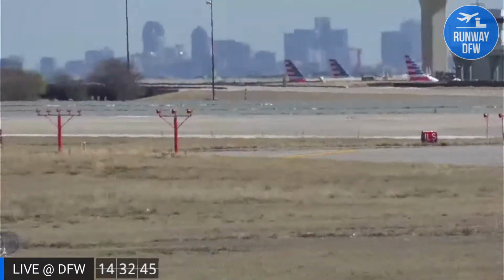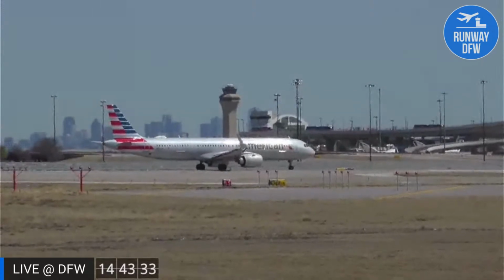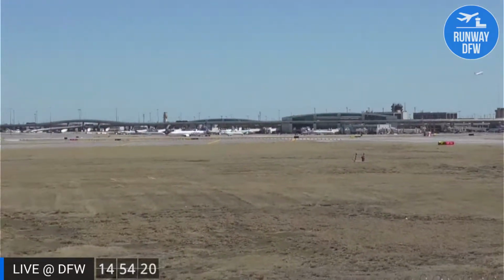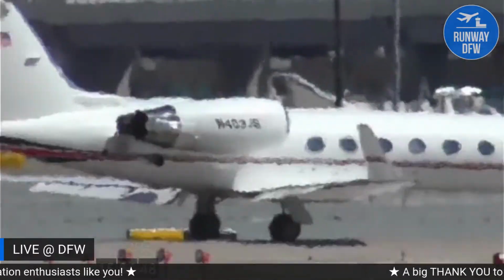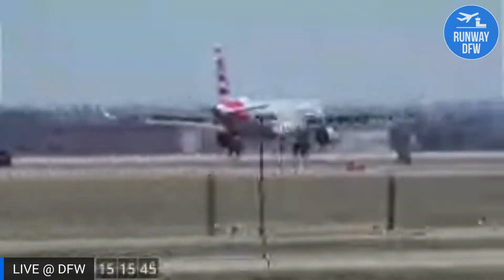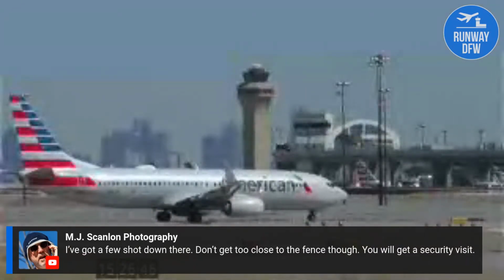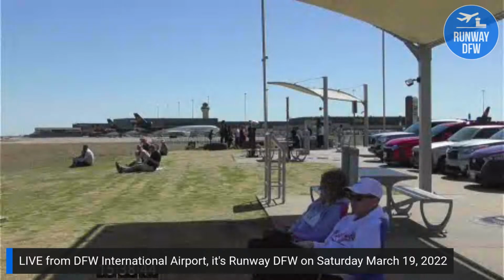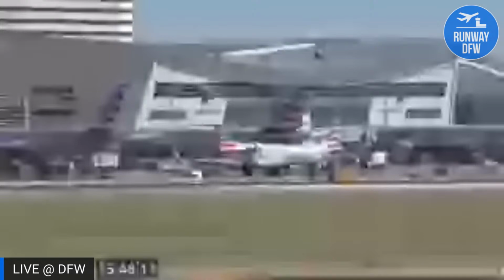Mar 19 2022 - "Unwatchable" DFW Airport plane spotting with Runway DFW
"Unwatchable!"

"Where can I cancel my subscription?"

"Are you using a dial-up modem?"

Just some of the comments during Runway DFW's live broadcast from DFW International Airport starting at at 2:30 p.m. CDT (1930 UTC) on Saturday, March 19, 2022.

Things started out all right, but our internet data connection started to deteriorate after about 44 minutes.

We pressed on for another 45 minutes, but like they say, it was "unwatchable."

Check the Runway DFW page for a more "watchable" version of this stream, cobbled together from the good parts of the transmission plus a local HD recording; but about 25 minutes of the original presentation is absent:

Enjoying our content? Please consider buying us a cup of coffee or helping us with streaming expenses by leaving a tip for Runway DFW here: